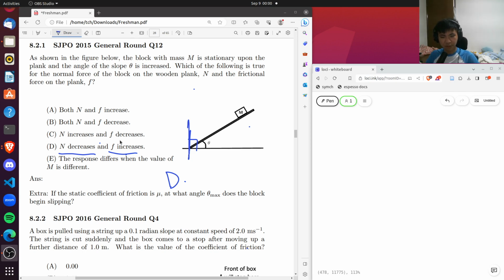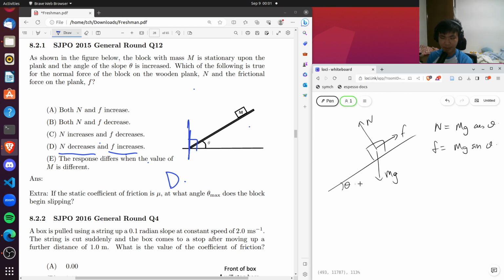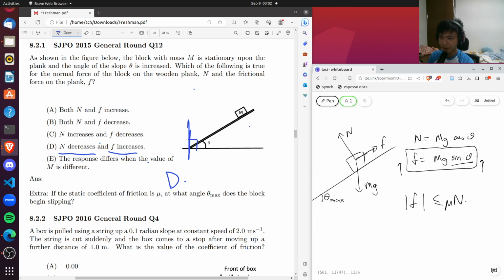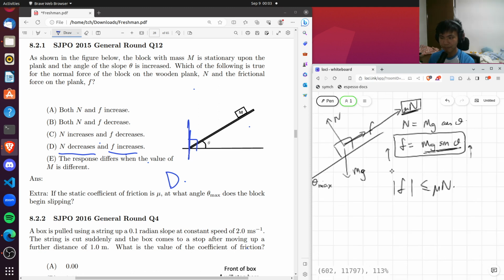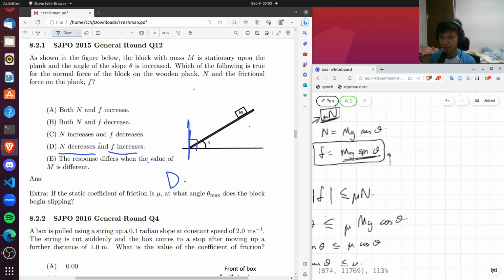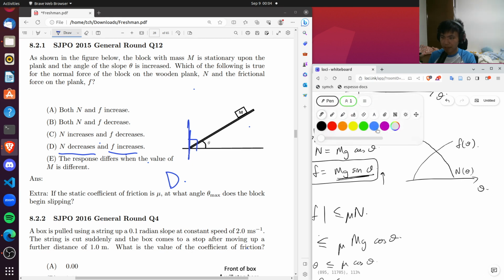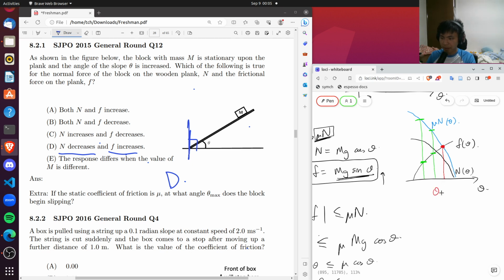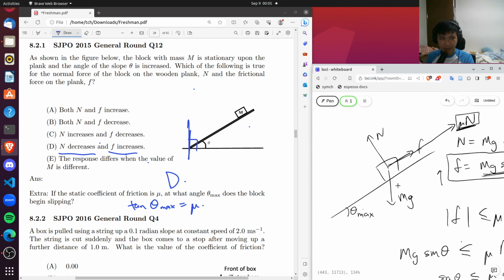SJPO 2015 Q2 (Extra) - Condition for Slipping (mu = tan theta) | Physics Olympiad